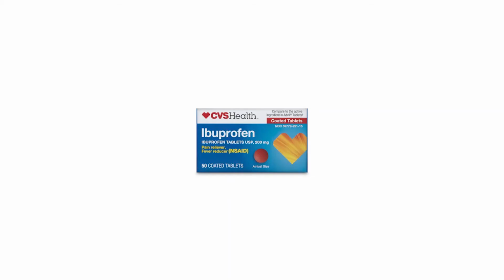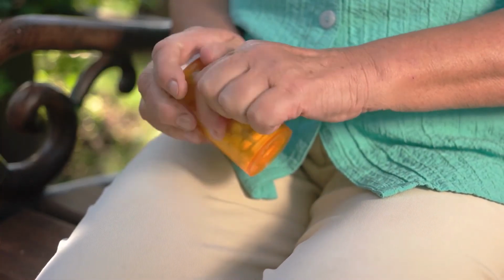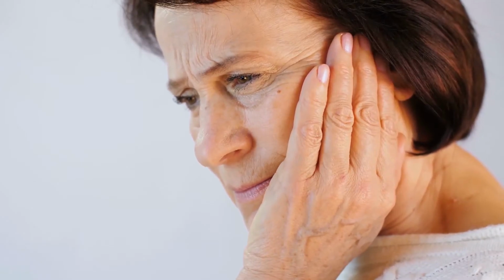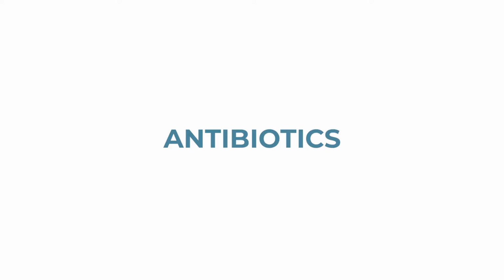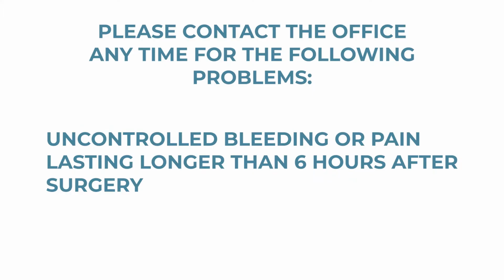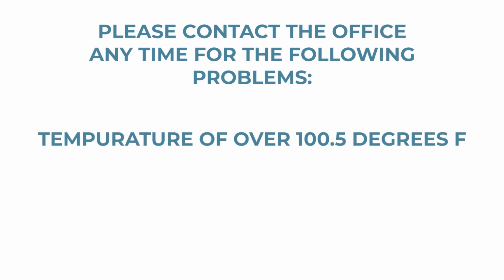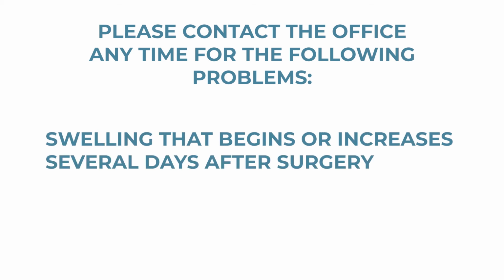Medications - Post-Op Instructions